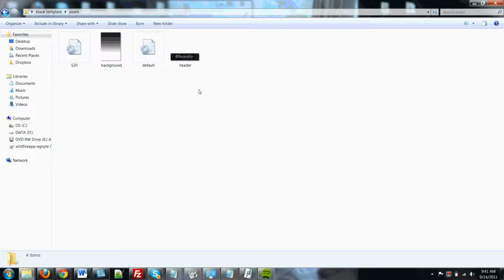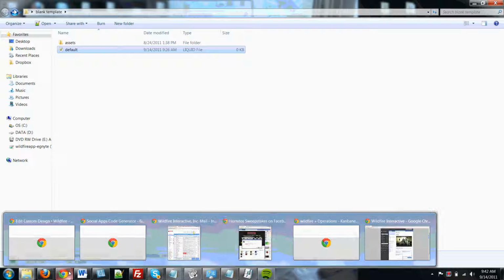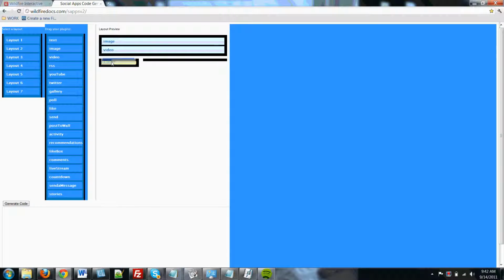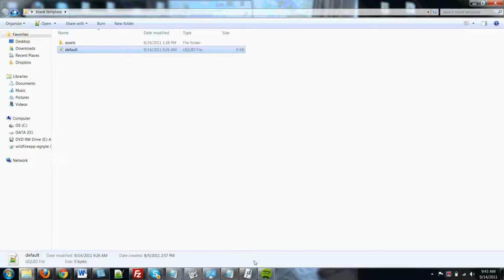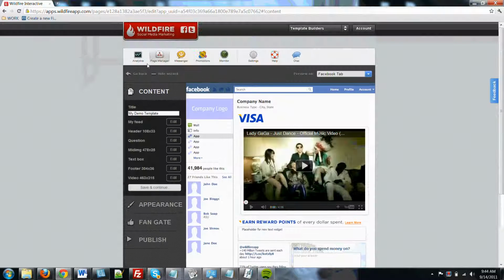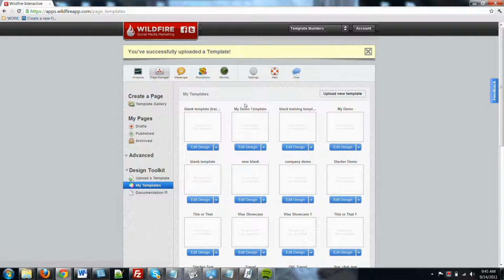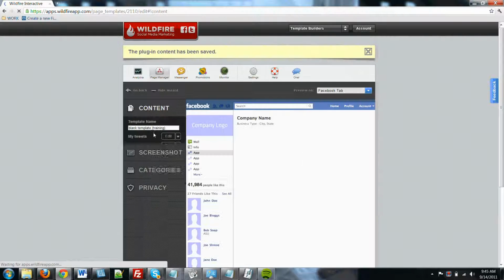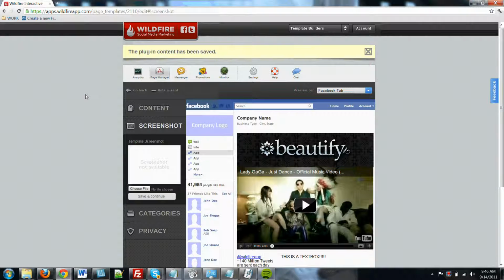blank template training